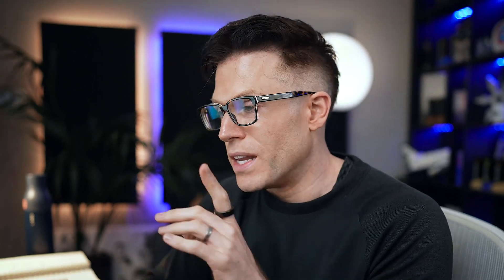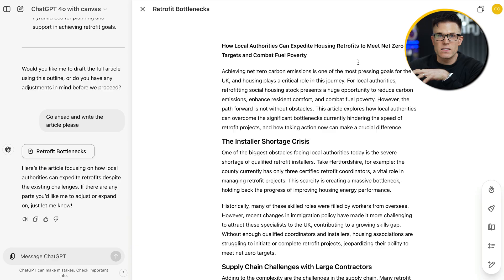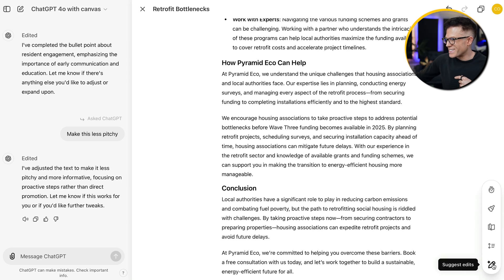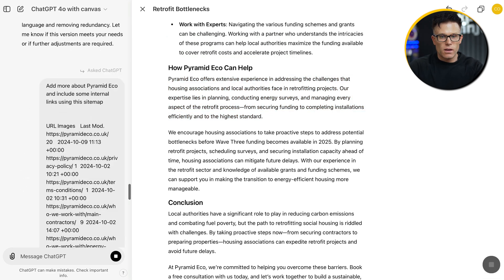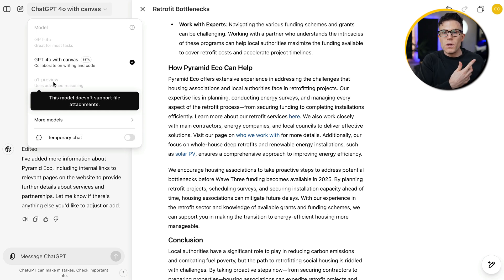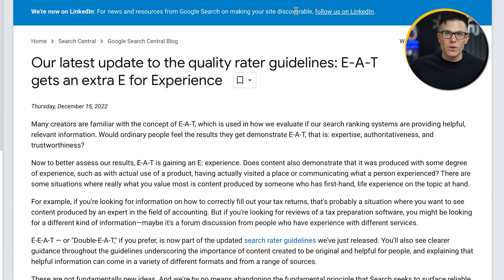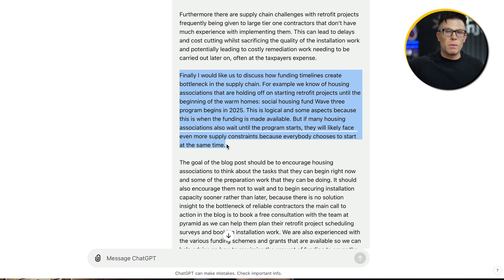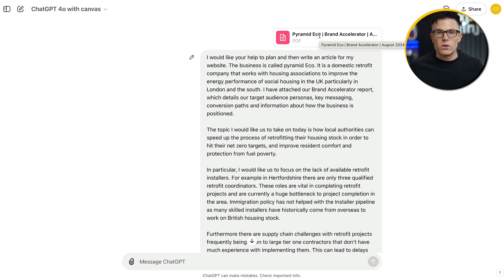FINALLY... ChatGPT content that RANKS (ChatGPT with Canvas)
ChatGPT snuck out a new content creation feature last week that barely anybody in the marketing world seems to have noticed.

But I think it gives marketers that use it a HUGE advantage.

In fact, I've been using this personally to write and publish blogs and get them ranked in less than a day. But, and it's a big but, this thing could get you into a whole lot of trouble unless you add...well...you'll have to watch the video to find out!

Exposure Ninja is a multi-year Global Search Award-winning search marketing agency, specialising in search-driven lead generation for B2B and B2C brands.

We launched the world's first AI Search Optimisation service in 2023, and we've been delivering high-ROI SEO and Paid Media since 2012. We turn brands into industry leaders in search. Proudly B Corp Certified.

Scripted by: Jess Percival
Recorded by: Tim Cameron-Kitchen
Edited by: DirekVim
Thumbnail by: Dale Davies
Produced by: Jess Percival, Dale Davies, and Tim Cameron-Kitchen